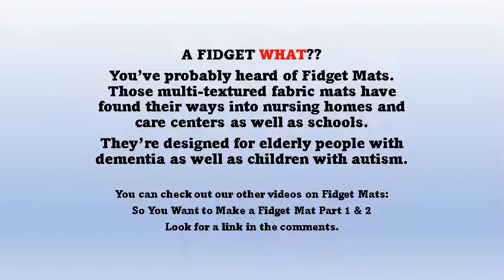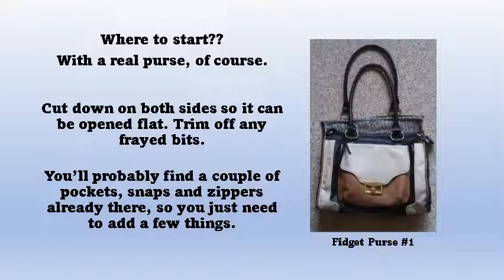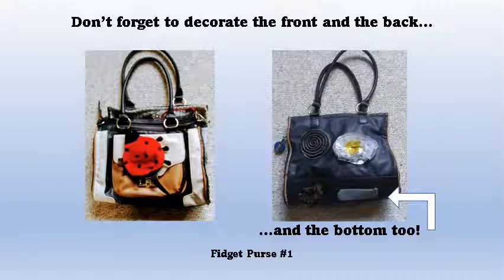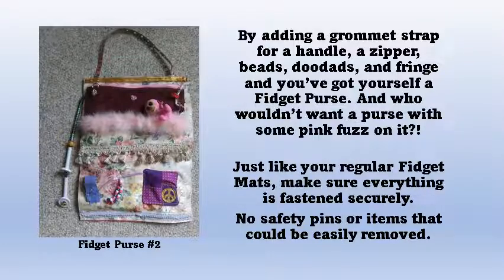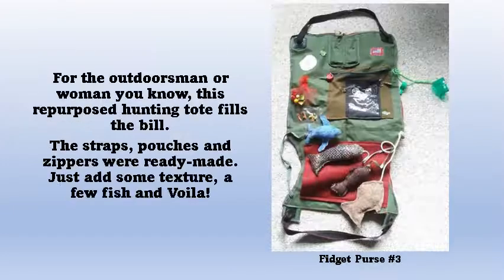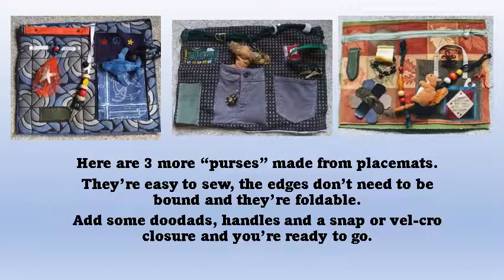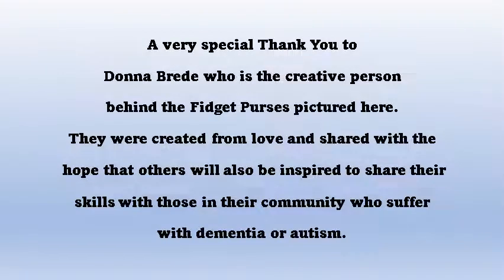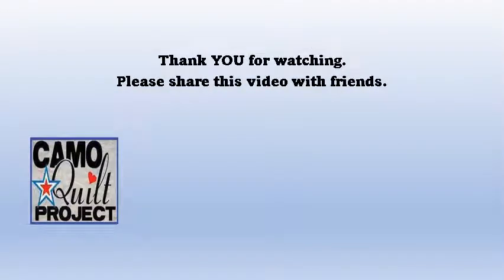So You Want To Make A Fidget Purse?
Fidget Purses are just as easy to make as Fidget Mats - maybe even easier! Check out this short video to help you get started on making Fidget Purses.
Be sure to look for our other videos on making Fidget Mats...